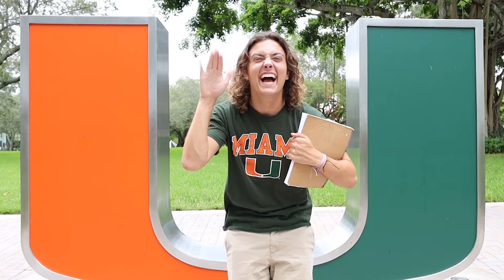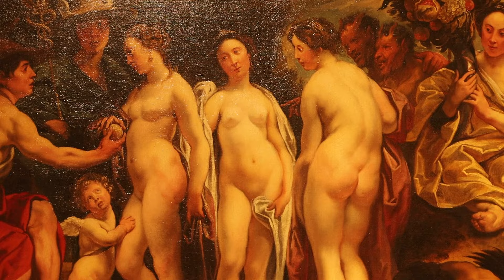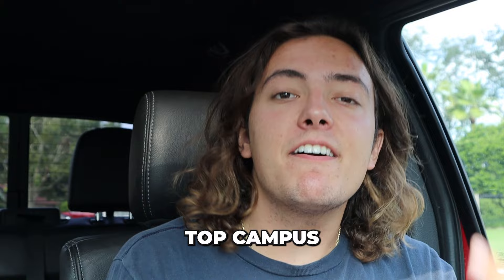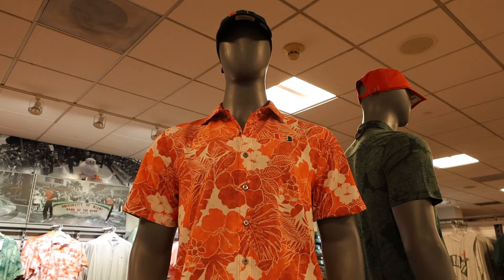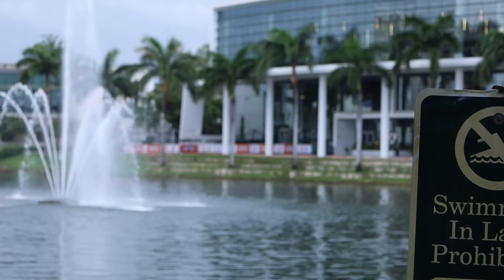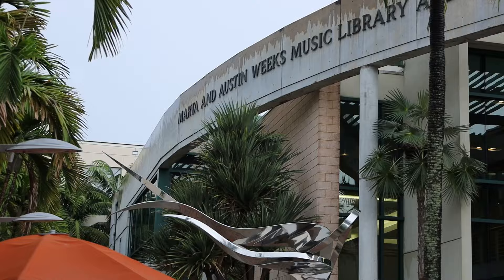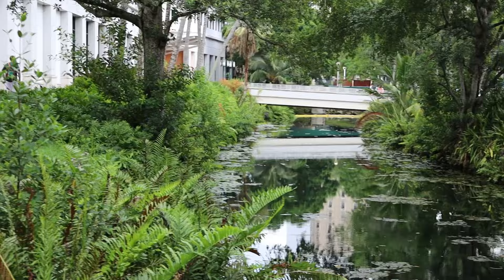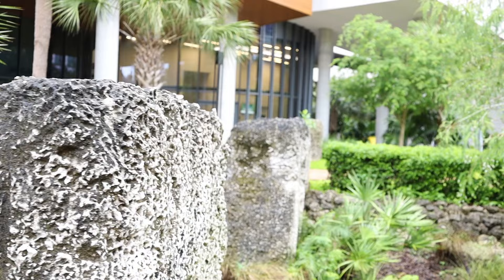Showing Every Part of University of Miami In 8.30 Minutes | UMiami Campus Tour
Hey Guys! Today I am showing you every single part of UMiami's Campus. This is a University of Miami Campus Tour that I wish I had before coming to college because it would've helped me so much and might've even changed my decision on where to go

Feel free to tell me what you guys wanna see next.

If you guys are new, my name is Ashton Herndon and I'm a freshman at Florida State.

Dream- Joakim Karud
Jus' know- Blackmayo

Thank you guys and God Bless!!!